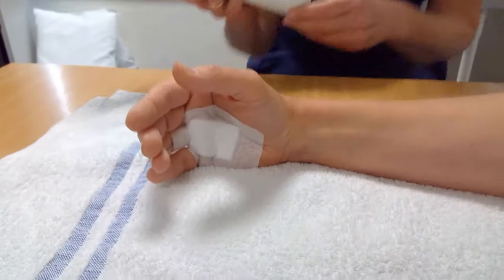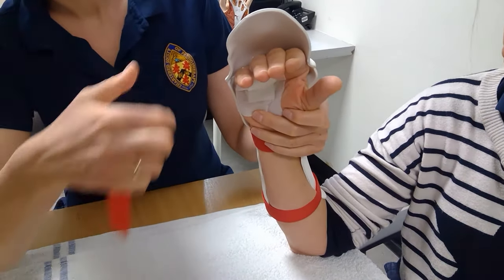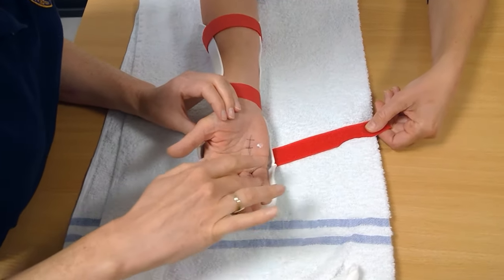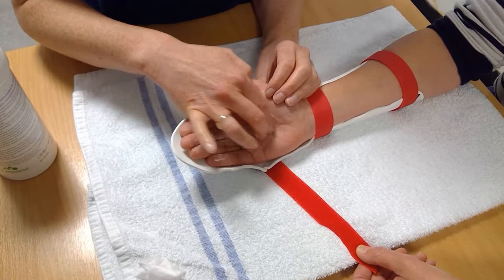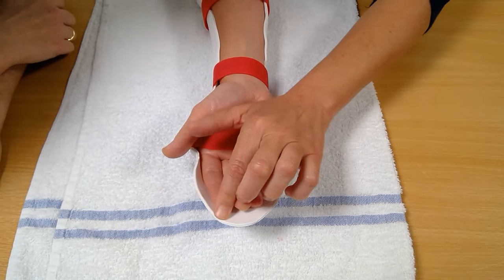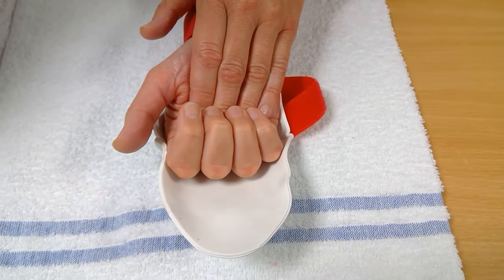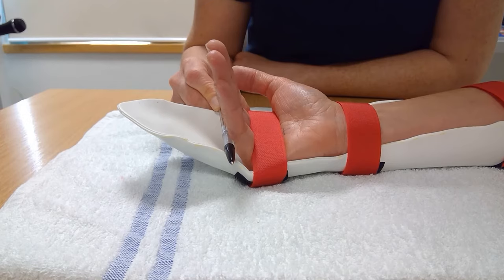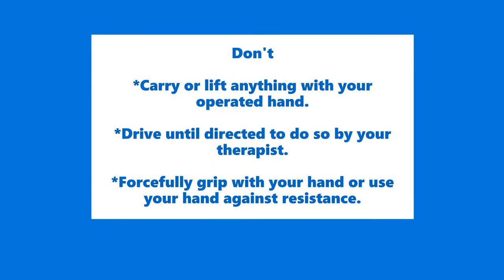Post-flexor tendon repair